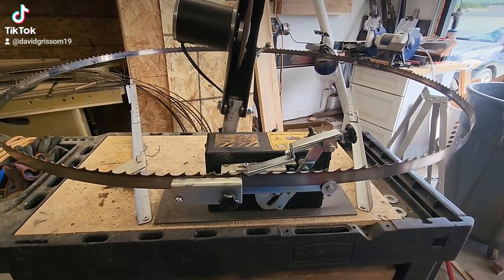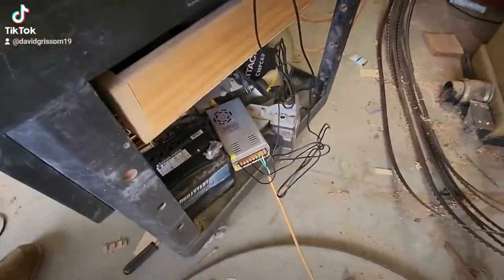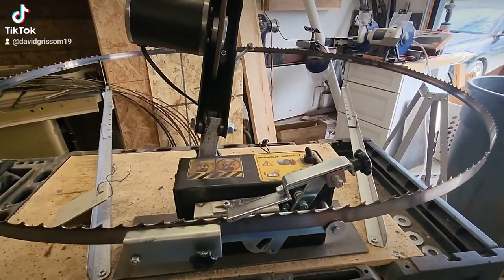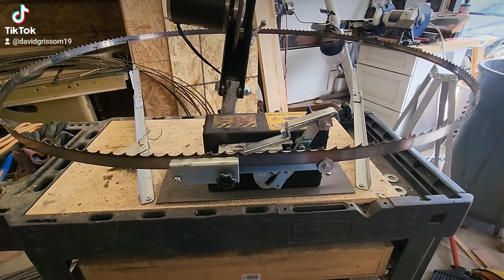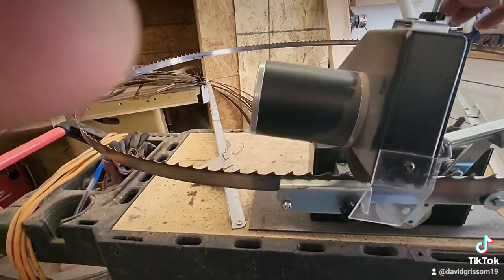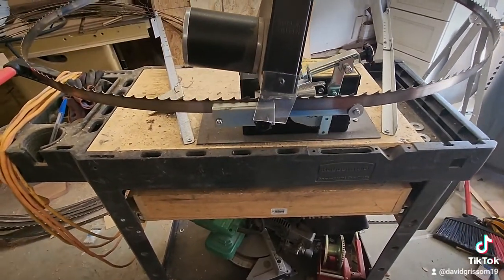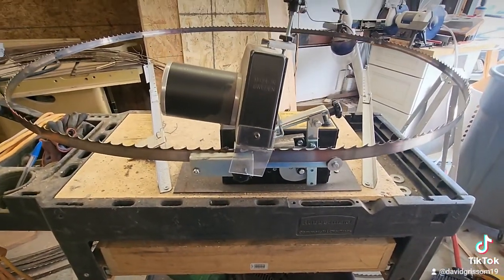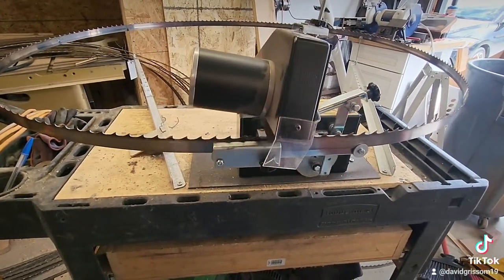woodland mills bandsaw blade sharpener upgrades